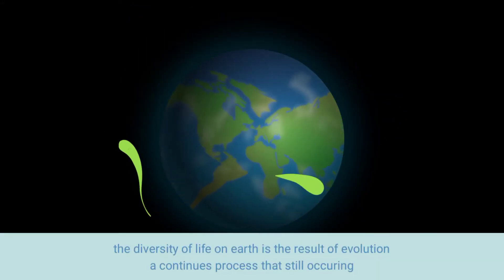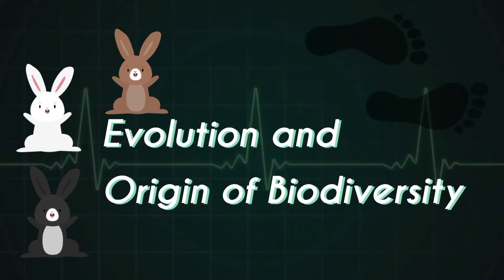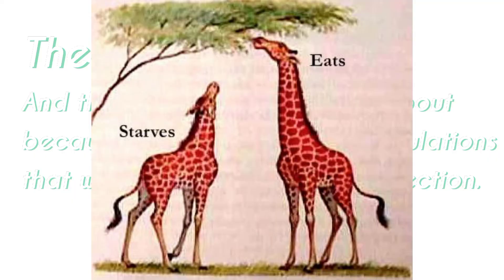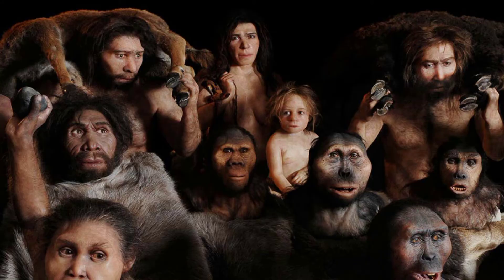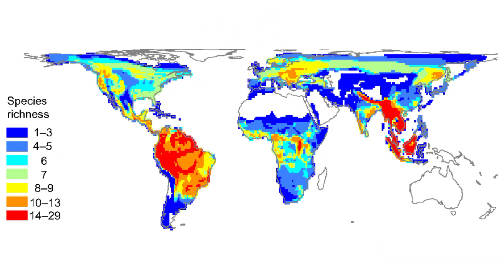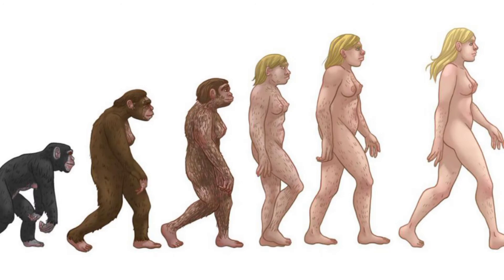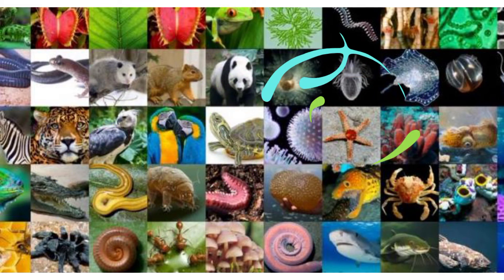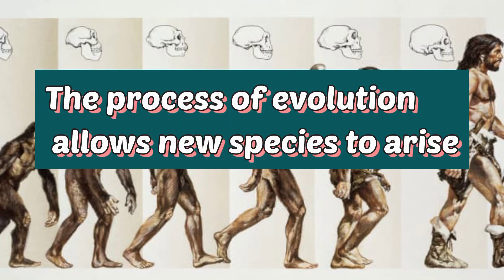EVOLUTION AND ORIGIN OF BIODIVERSITY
Ralph Valentin C. Toledo III
MAED-GS